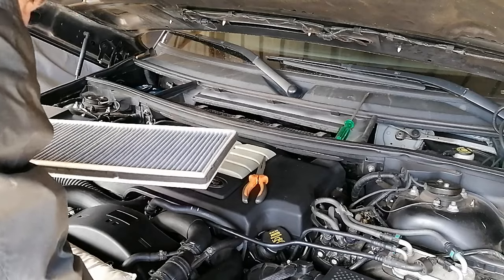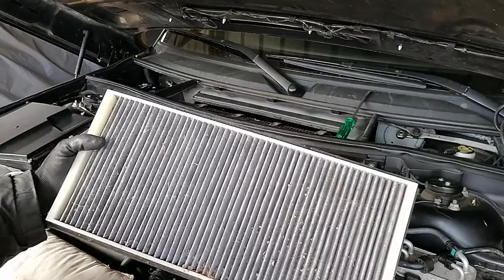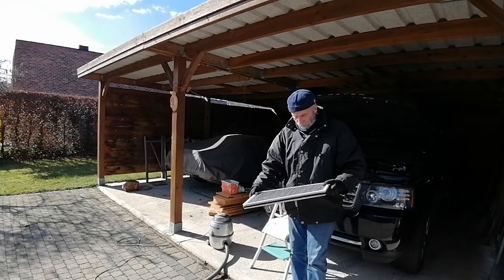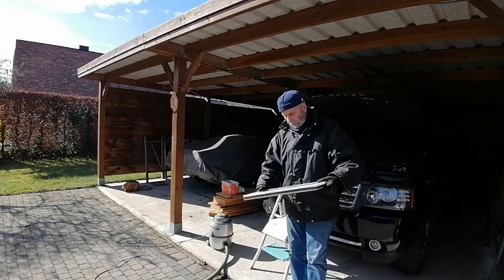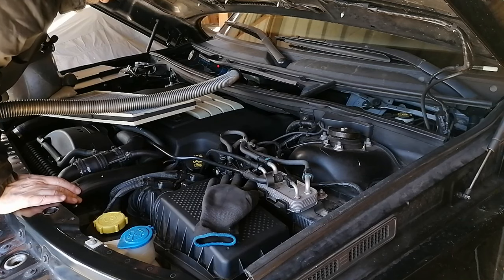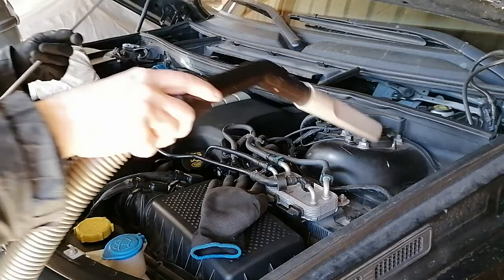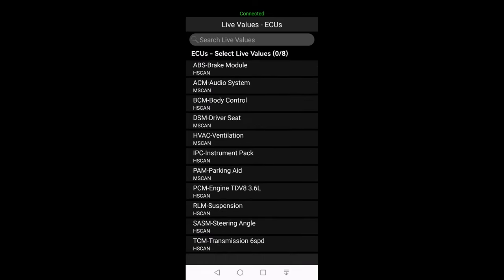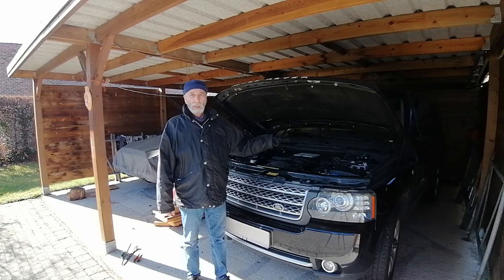Active Coal Filter on the Range Rover L322 3.6 TD V8. Checking the Mass Airflow working and sensors!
Range Rover L322 TD V8 Active Coal Filter refreshment and checking the working of the Mass Airflow sensor with the Gap-Tool.